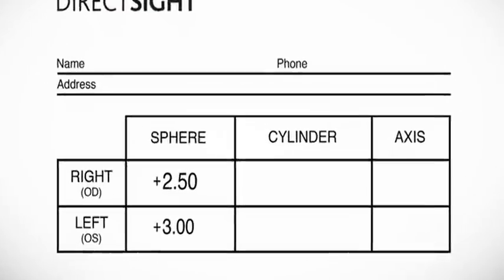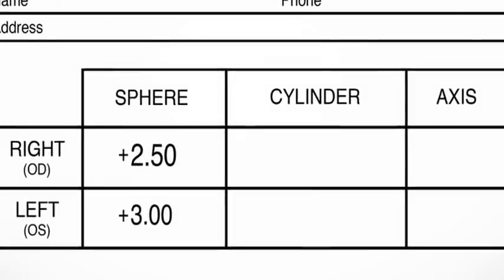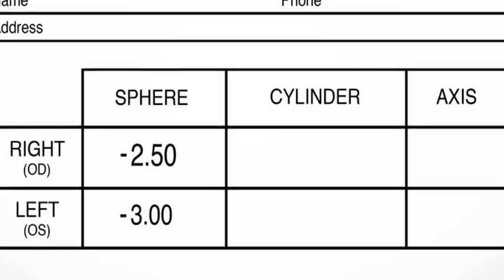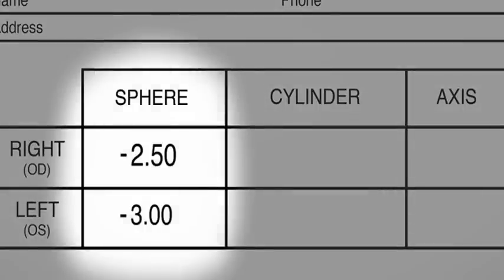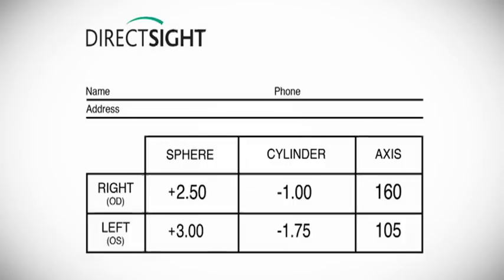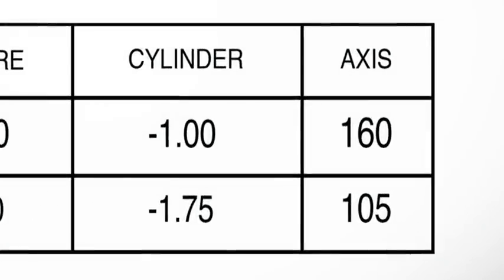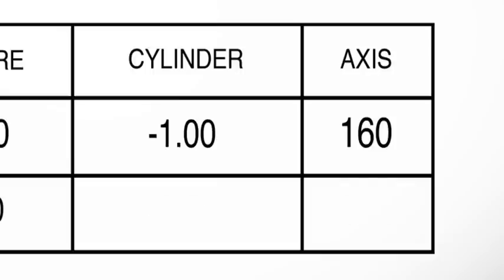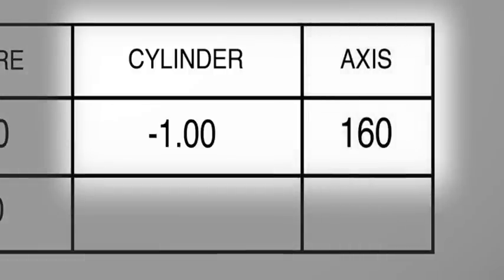Direct Sight - Glasses Prescriptions Explained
Have you ever had any trouble understanding your glasses prescription? Confused as to what the +/- and numbers refer to? Learn more with our glasses prescription explanation.